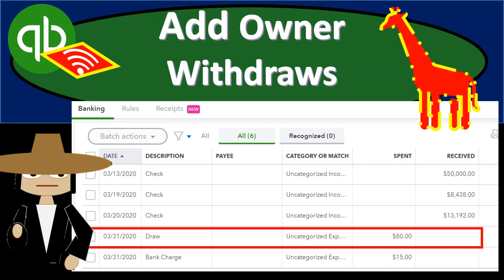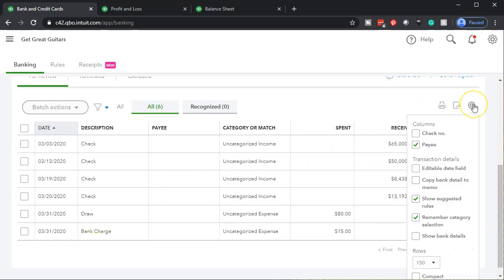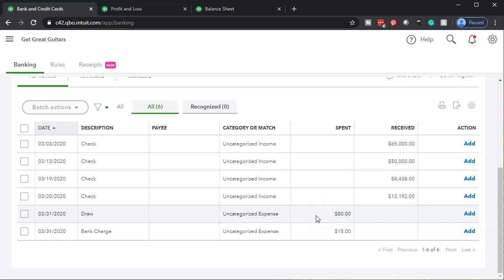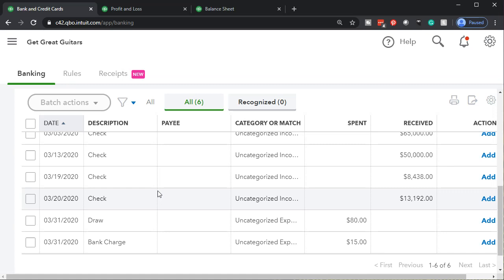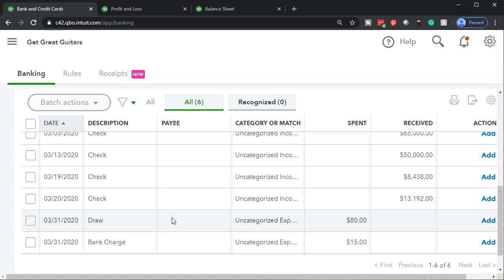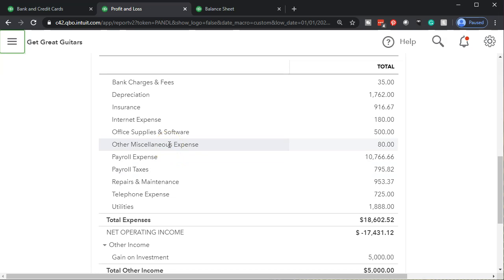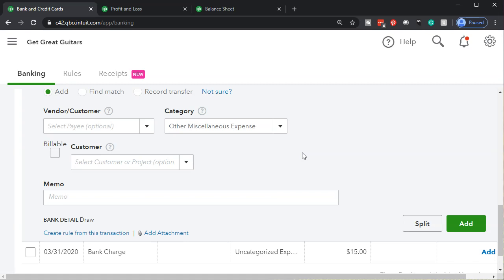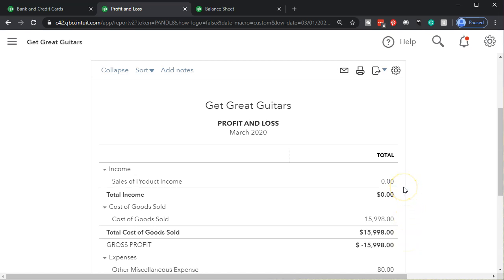Add Owner Withdraws 390 QuickBooks Online 2020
Add Owner Withdraws
QuickBooks Online 2020